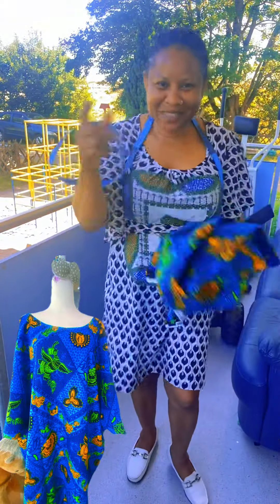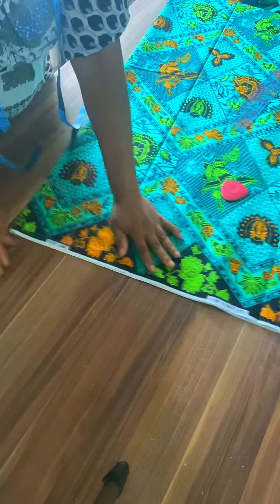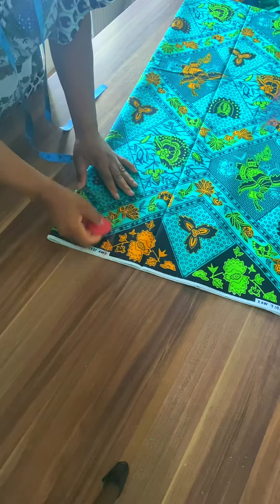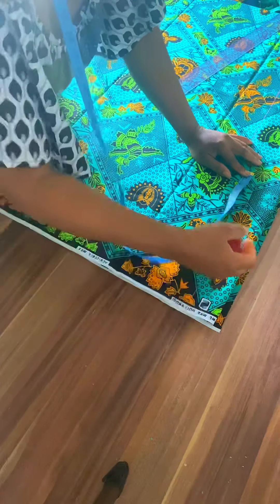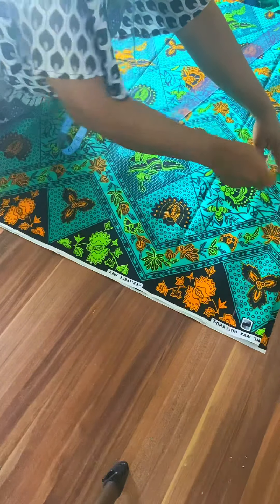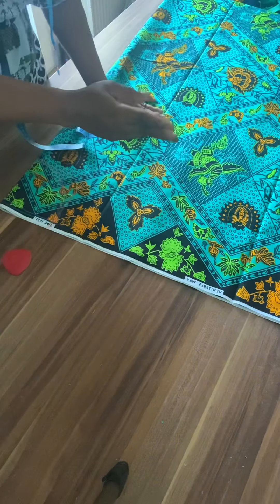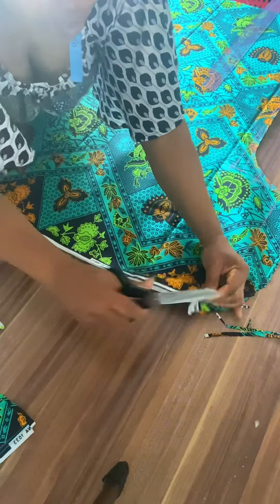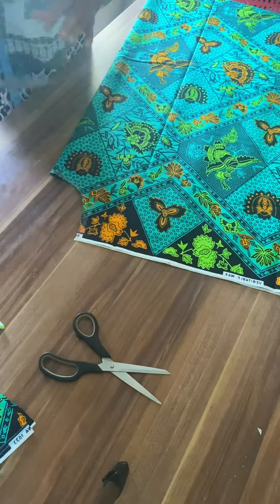Quick Bubu gown cut